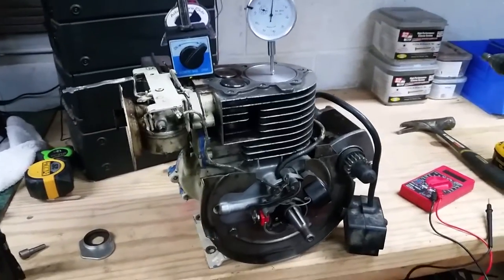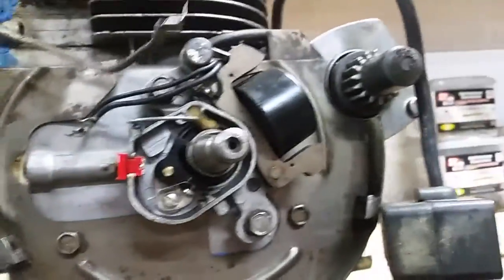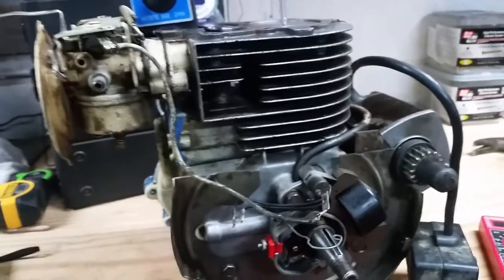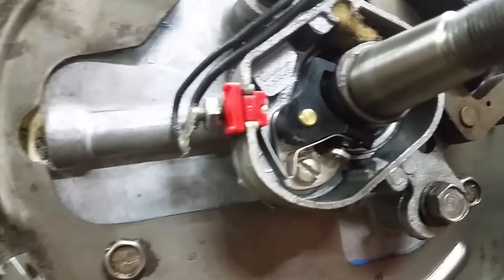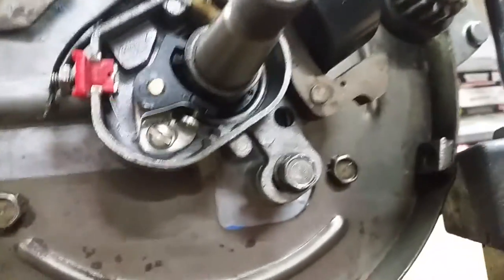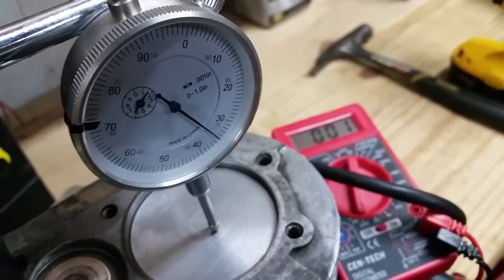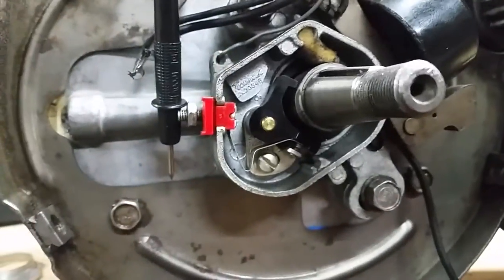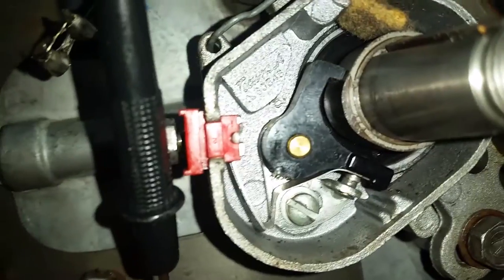Tecumseh H60 - Adjust Ignition Contact Points Timing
Step by step process for adjusting ignition timing for an old 1963 Tecumseh H60 engine with  breaker contact points ignition for an Ariens snowblower.

Thanks!